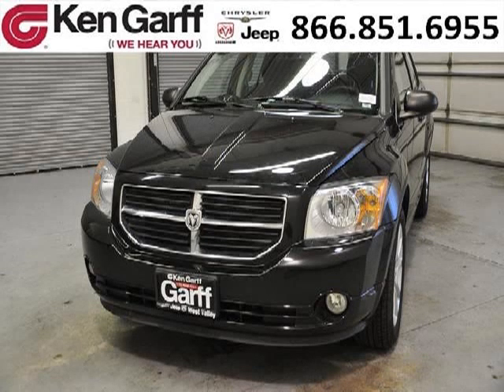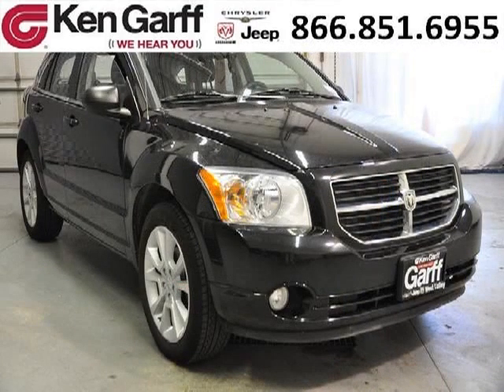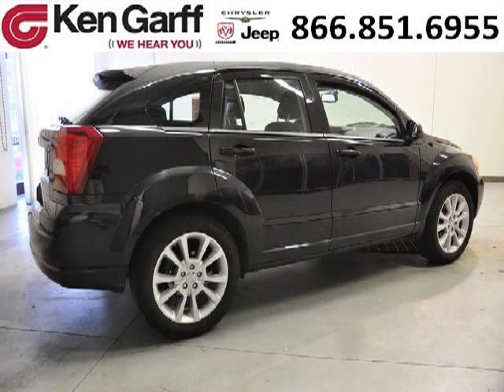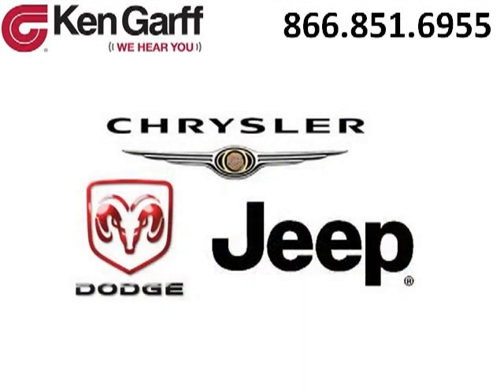Used 2011 Dodge Caliber West Valley Utah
2011 Dodge Caliber 4D Hatchback; , , Dark Slate/Medium Graystone; Mileage: 33760;